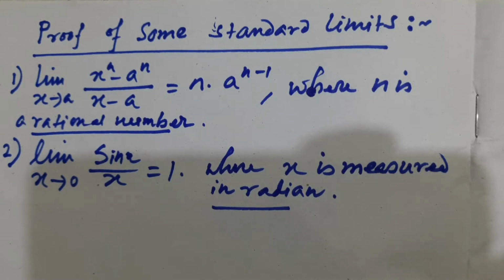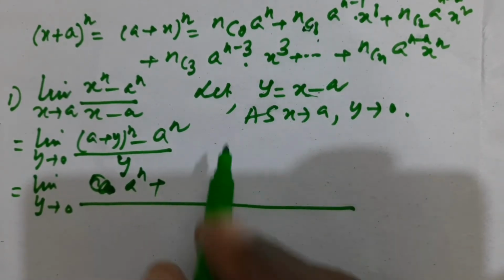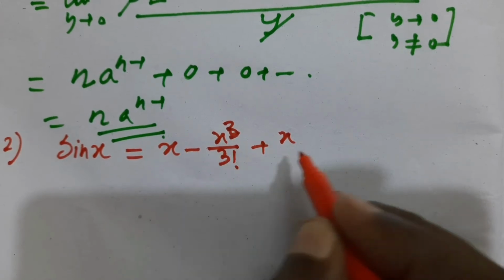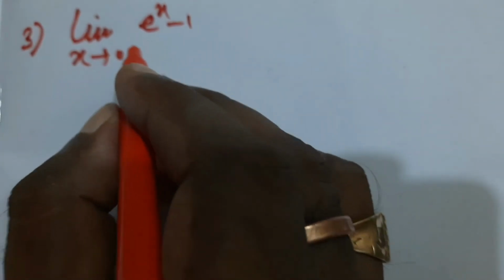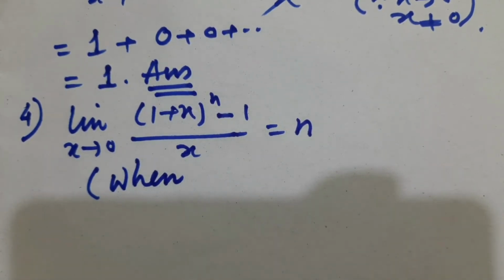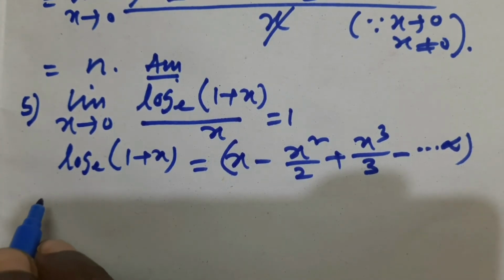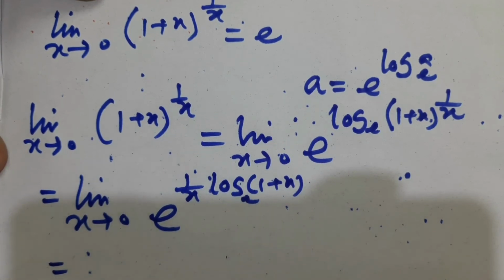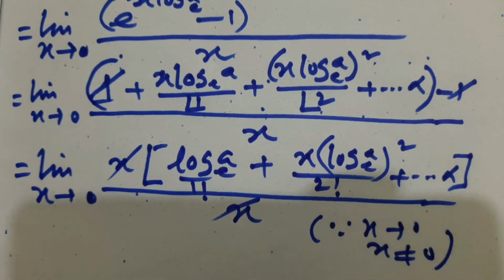Limits | Standard formulas proofs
Hello students I'm Samar Das .Today in this video I will show you the important problems of Limits.These problems in important for JEE MAIN & ADVANCE, OTHERS COMPITETIVE EXAMS.

Limits for class 11
Limits for Claculus class11
Limits of S.N Dey
Some problems of limits
Some problems of Limits S.N Dey
Limitsforhs
Other videos links for classes of Limits

Notes:-
Limit x tends to 0 sinx/x or (e^x-1)/x or ln(1+x)/x =1

Limits for ISC board
Limits for H.S
Limits for CBSE board.
Limits for WB board.
L' Hospital rule
Lhospital rule
Limits
Formula of limits

Hello students I'm Samar Das . Let’s start…

IIT questions
IIT
ISI
Indian Statistical Institute
JEE
JEE questions

Full PLAYLIST of Limits class 11 & 12 th :-

Hello students I'm Samar Das .Today in this video I will show you the important problem of limit :-

Limits
Limits for class 12 math pagla
Limits for class 11 math pagla
math pagla
math pagla limits
Limit math pagla
class11 limits
Class12 limits

Next Part :--